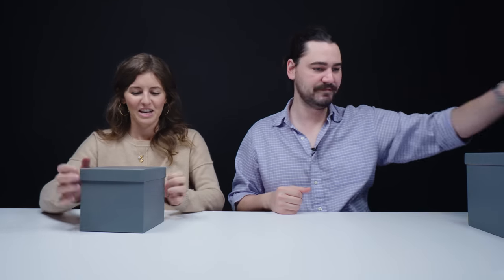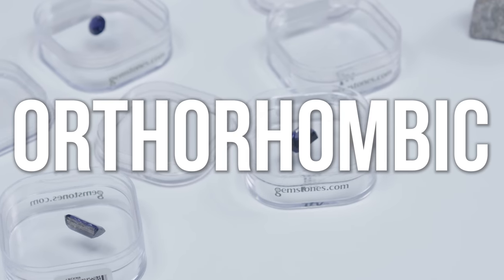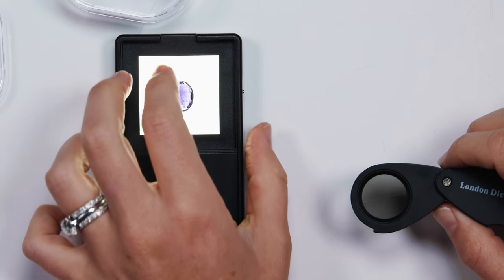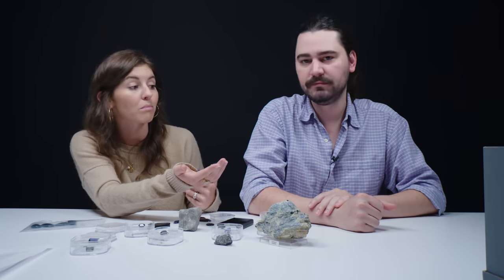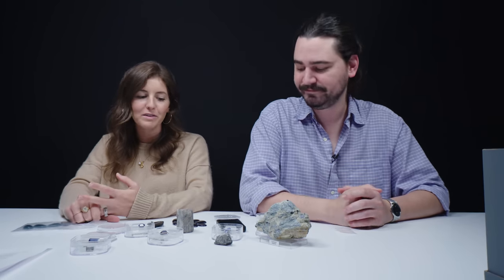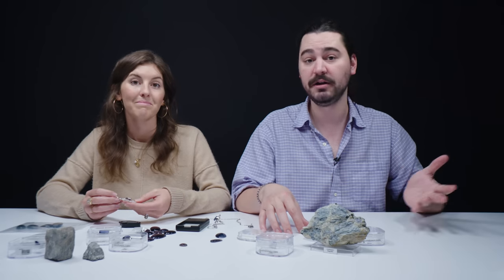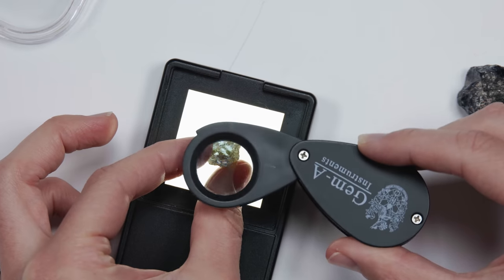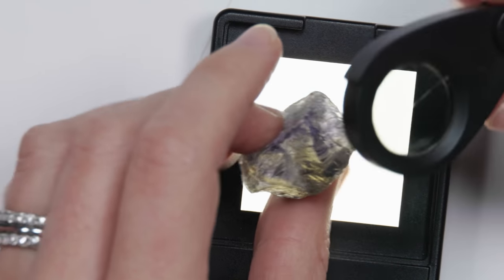All About Iolite - Unboxing Fun Facts & Properties!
Today, we're unboxing Iolite, aka the 'Viking Compass Stone'! We'll check out its amazing pleochroism plus natural specimens including bloodshot iolite and cordierite rough. Learn how it forms and why it may have been used to navigate the world. Plus, Is Iolite the new Tanzanite? We compare these similar-looking stones and let you pick your favorite!

00:46 - What is Iolite?
02:42 - How to identify iolite
03:09 - Iolite stone origin
04:22 - Birefringence
05:14 - Iolite jewelry
06:24 - Iolite vs. Tanzanite
08:03 - Natural Iolite Rough

START YOUR OWN IOLITE COLLECTION!

Join us on a gemological journey in this JTV exclusive video, where we dive deep into the world of Iolite. Unbox with us as we unveil a stunning Iolite jewelry piece and cover everything you need to know about Iolite: from how Iolite forms in the Earth's crust to the fascinating Iolite stone properties that make it a favorite amongst gem enthusiasts and collectors alike.

In this comprehensive guide, we discover natural Iolite in its rough state, marvel at the range of Iolite colors, and learn about the stone's unique pleochroic and trichroic properties. We'll showcase beautiful Iolite specimens and share some interesting Iolite facts that will fascinate both the seasoned gemologist and the curious newbie.

Is Iolite the new Tanzanite? Or does Tanzanite hold its ground in the Iolite vs. Tanzanite debate? We dig deep into this question, comparing these similarly hued gemstones side by side.

Our video is a complete gemstone guide, teaching you how to identify Iolite and understand its properties. We'll also explore the mystical 'Bloodshot Iolite', a variety that's sure to pique your interest. So whether you're collecting Iolite, interested in gemstones and gems, or just love jewelry, this video is for you.